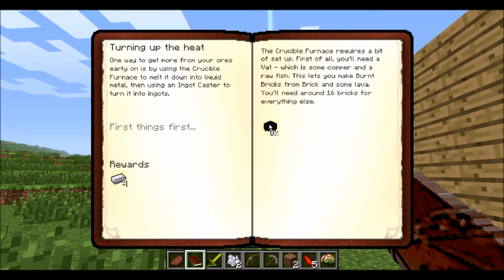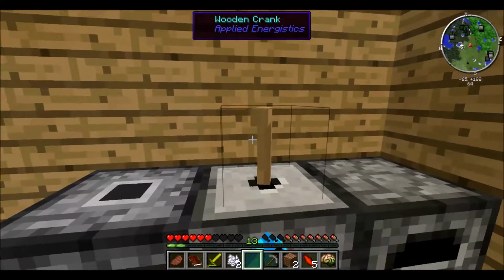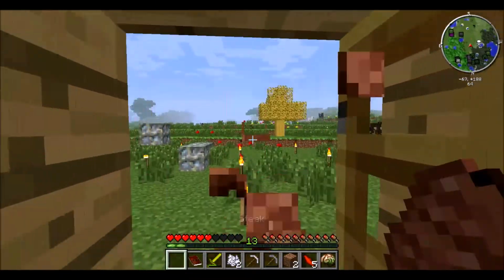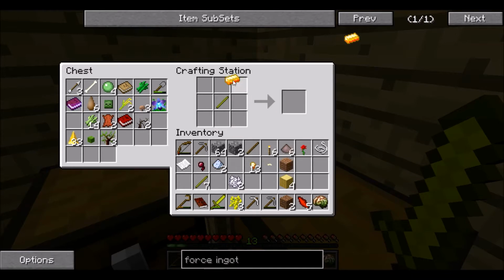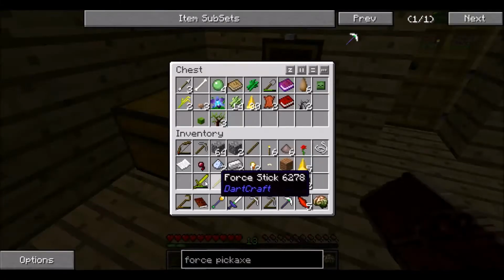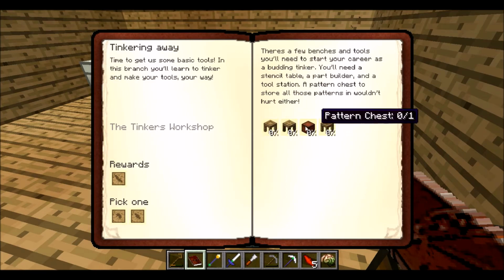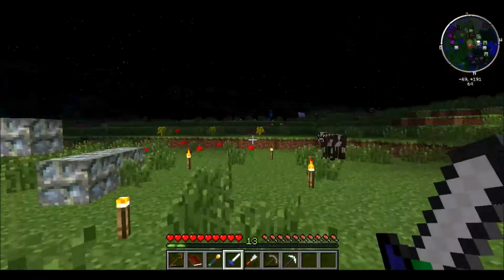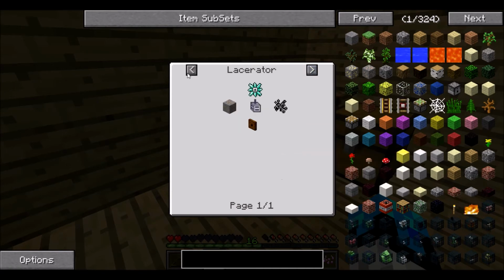Yogscast Complete Modpack Let's Play Episode 4 -Forceful Fighting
Minecraft Mod Series.
In this episode we make like a Jedi and use the Force, kinda well Force tools at least. Enjoy!

Join me as I explore the wonders of the Yogscast Complete Modpack.
Special thanks to the Yogscast and the Resonant Rise devs who compiled this pack. Thanks for making an amazing pack, also thanks to Mojang who made a game as awesome as Minecraft possible.